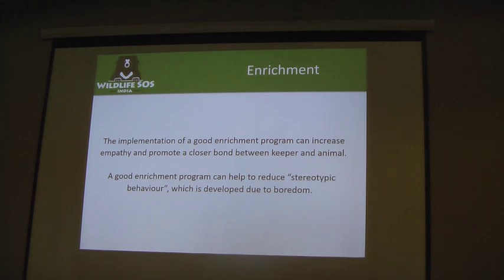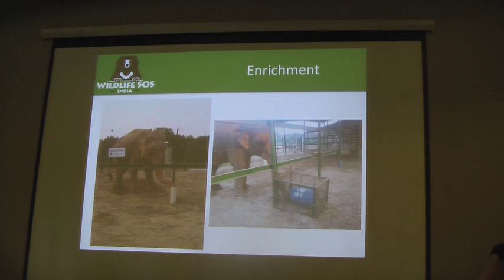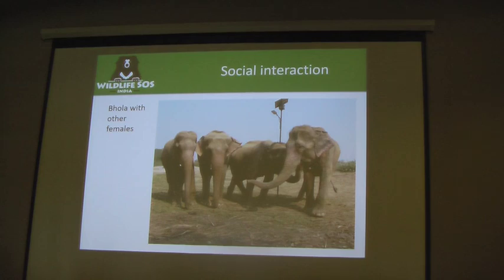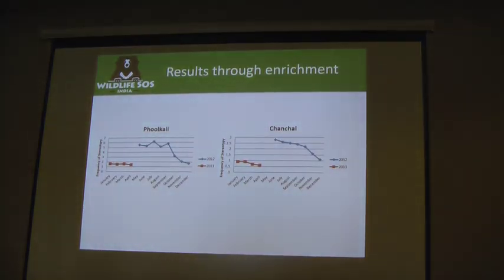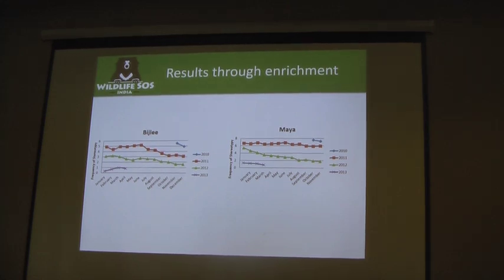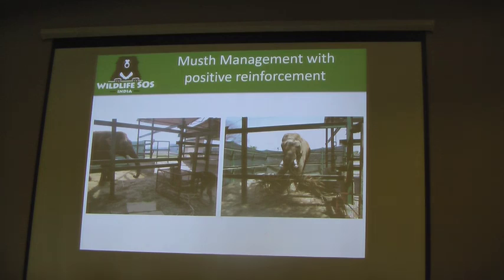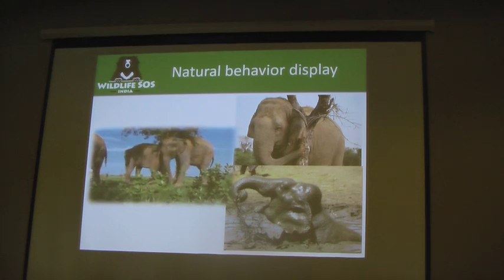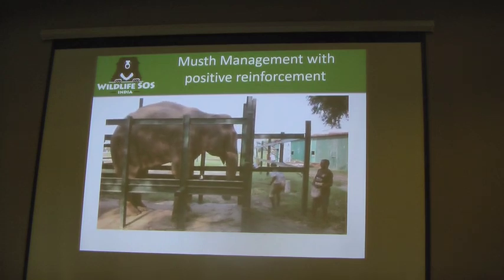A study on musth management and enrichment utilization of rescued captive Asian el... India, Raj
A study on musth management and enrichment utilization of rescued captive Asian elephants (Elephas maximus) at Elephant Conservation & Care Center, Uttar Pradesh, India
Baiju Raj
16th International Elephant Conservation and Research Symposium, 2019